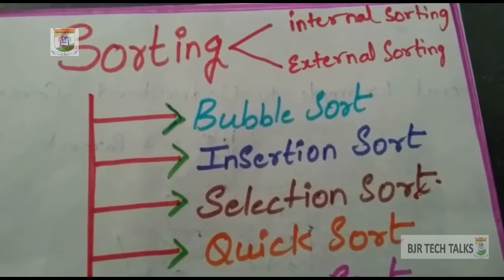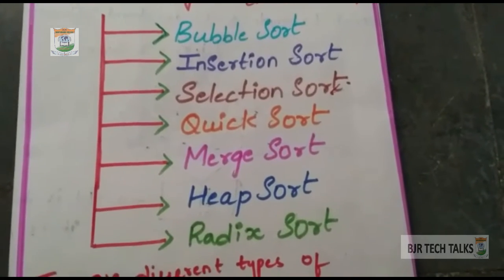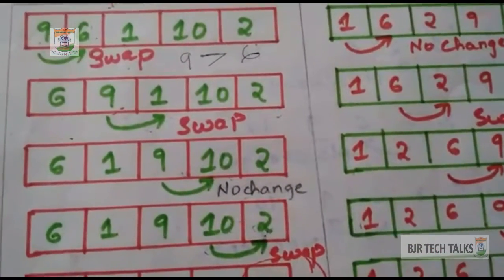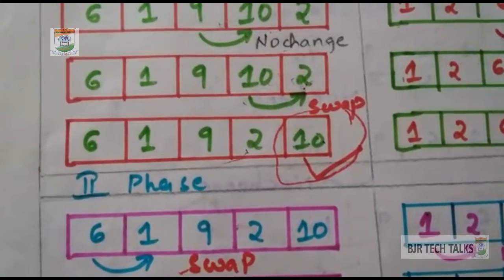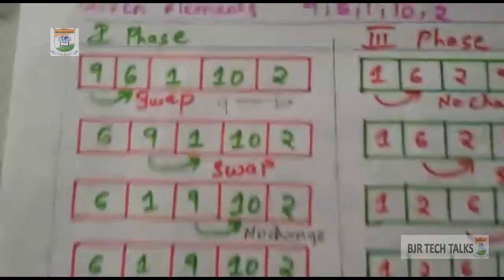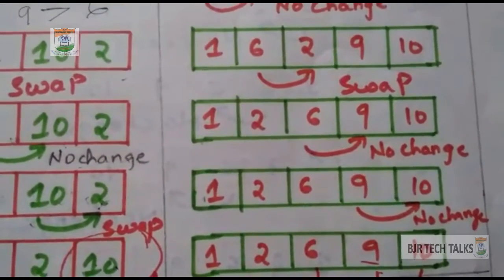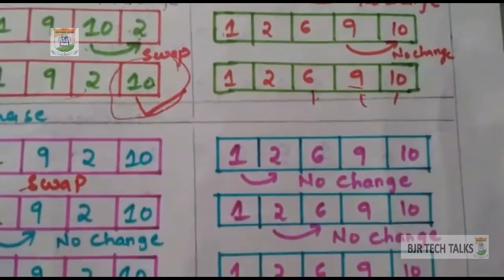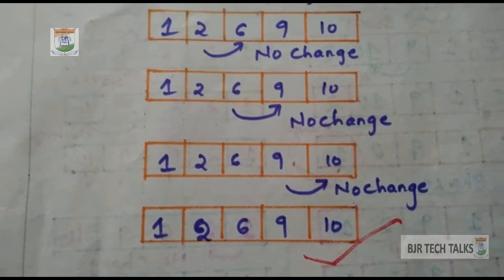Bubble Sort|Chandana Kalchetti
This lesson gives the internal working of bubble sort algorithm with a simple example.